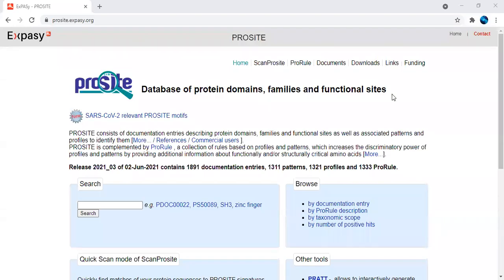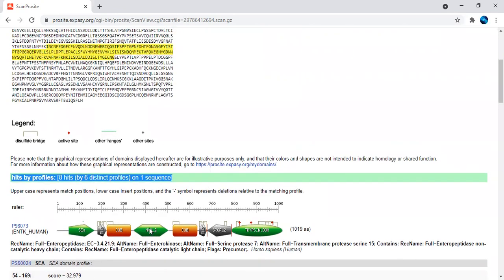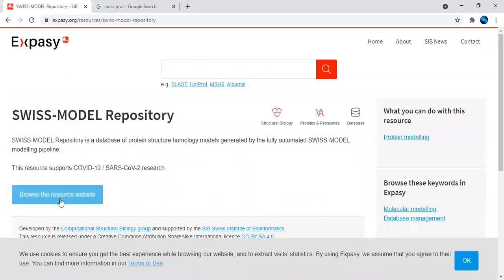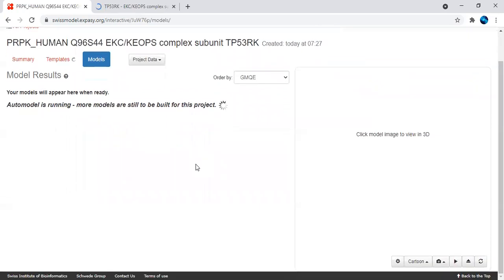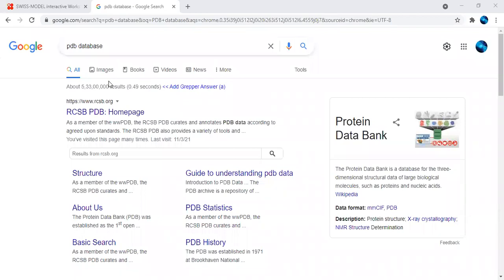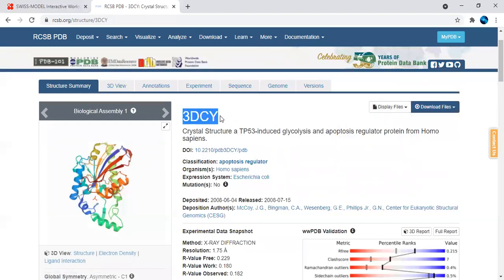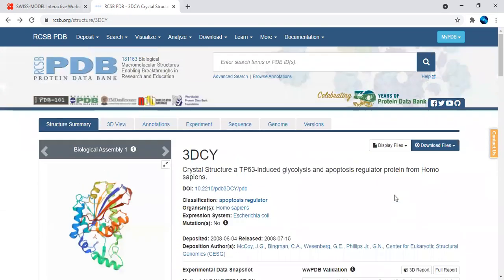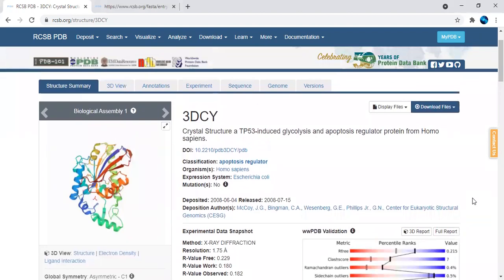Prosite, Swiss model homology modelling and RCSB PDB database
Basic tutorial on Prosite, Swiss model homology modelling and RCSB PDB database